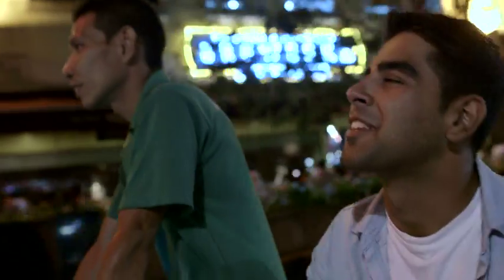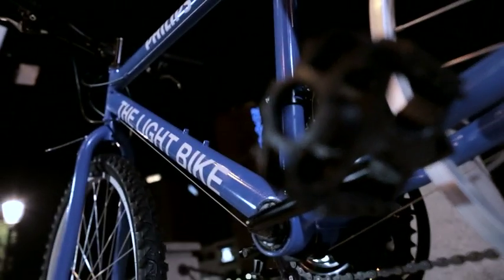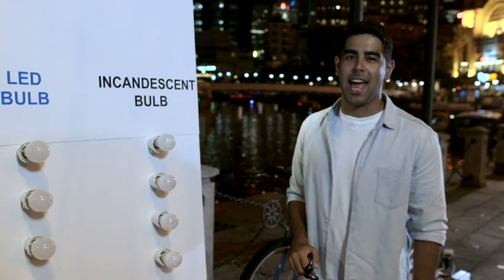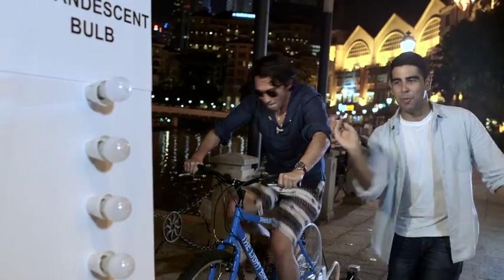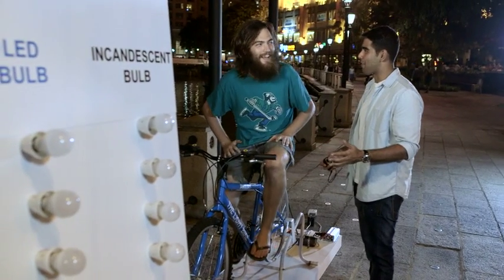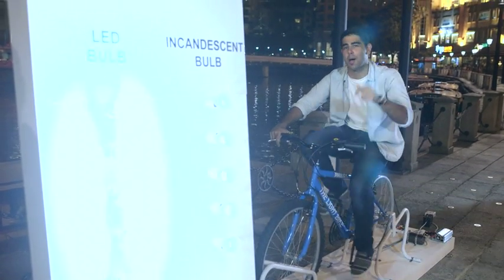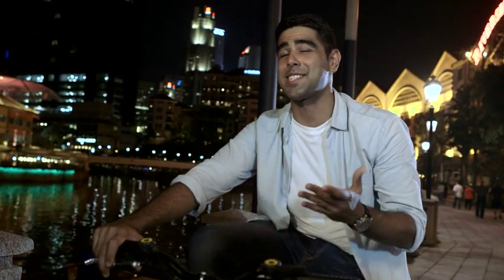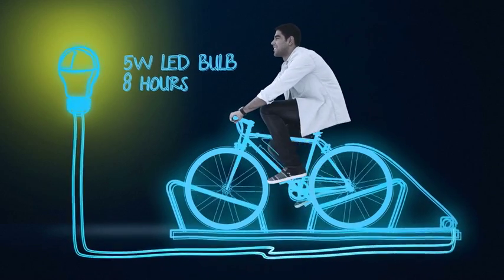How many LED bulbs can you power with a bicycle?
How much power does an LED bulb really need? Can you light up 5 LED bulbs using a bicycle? The answer is yes and this live experiment proves it. Watch what happens when we ask a group of volunteers to power up a set of tradition light bulbs versus LED bulbs using just a bicycle. For more information on how Philips LED bulbs can last for 15 years while saving you 85% on your lighting bills, go